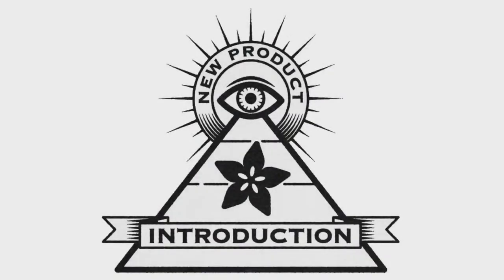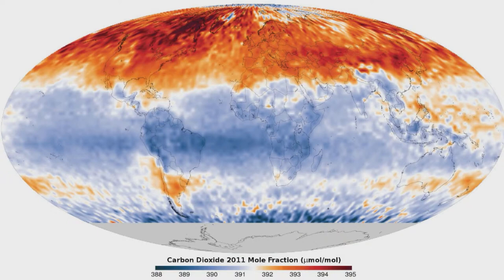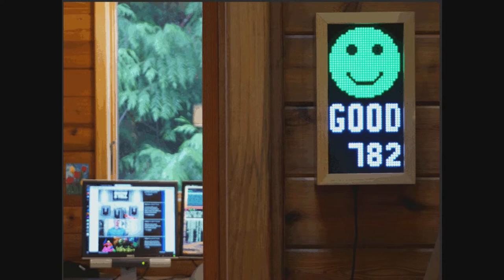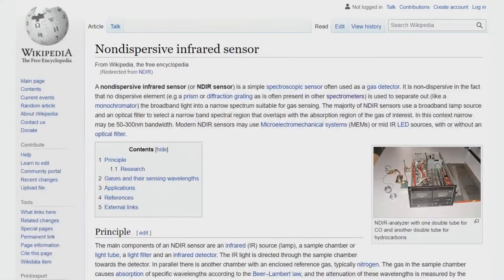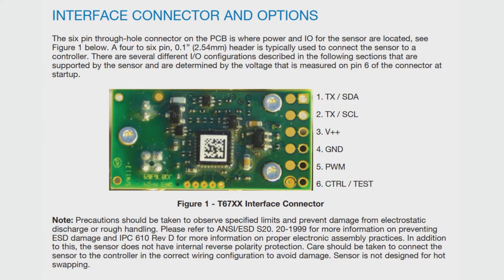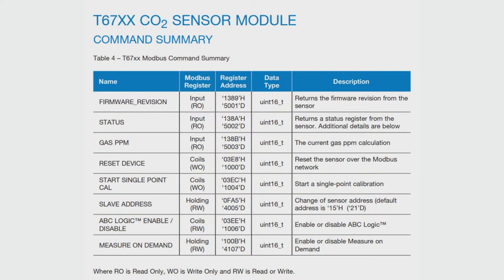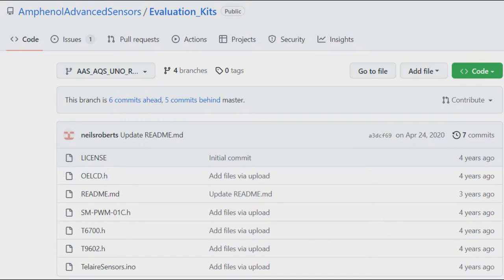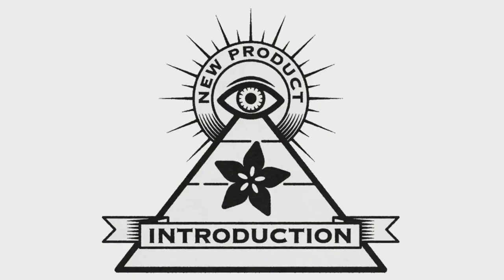EYE on NPI: Amphenol T6793 CO2 Sensor Module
This week's EYE ON NPI is a breath of fresh air - with the Amphenol Telaire T6793 CO2 Sensor Module another great sensor we are happy to highlight from Amphenol Advanced Sensor group This time it's a sensor to detect the concentration of CO2 in the air.

Carbon dioxide, aka CO2, is a gas that is an essential part of the Earth's atmosphere and life in general. However, while essential, it can have negative effects when concentrations exceed certain level. It can impact the entire planet via global warming. But it can also have very local effects, for example on indoor air quality. Elevated levels of CO2 can lead to reduced cognitive ability and other health related concerns. Therefore, monitoring CO2 levels of inside air can be useful as a part of gauging general air quality.

Folks have had CO2 air-quality sensors in buildings and homes for a long time but now they're extremely popular because CO2 levels are correlated with air freshness. Outdoor air is about 400 ppm CO2. Us humans love to breathe in air, extract the O2 and fill rooms with CO2. That means when there's poor ventilation to the outdoors, and lots of humans - the air is going to have higher and higher CO2 concentrations. We consider under 1000 ppm to be 'good' but really we want to keep it under 600 ppm if we can since that has been shown to reduce transmission of airborne disease.

There are two categories of CO2 sensors we see. One is the 'effective CO2' measurement, which is really a VOC sensor using doped MOX variable resistance sensors, and the other are 'true CO2' sensors which use NDIR. For example, the ENS160 breakout we recently started stocking is a MOX sensor that will provide measurements of overall air quality based on volatile gases. It can also use this to approximate the CO2 concentration. But note it isn't actually measuring CO2! While this is fine for low cost or basic AQI measurements, it isn't a calibrated or reliable way to measure CO2.

Instead, the right thing to do is use an NDIR sensor like the T6793 CO2 Sensor Module which is a 'true' CO2 sensor that will tell you the CO2 PPM (parts-per-million) composition of ambient air. That means it's a lot bigger and more expensive than eCO2 sensors, but it is the real thing. Perfect for environmental sensing, scientific experiments, air quality and ventilation studies, and more.

The Amphenol T6793 CO2 Sensor Module is a true NDIR CO2 sensor, with self-recalibration if used outside where it will be exposed to 400ppm CO2 signal at least once a week, and comes in two versions, one with 2Kppm and one with 5Kppm maximums. It's highly stable, and accurate with +-45ppm + 3% of reading accuracy and continuous 5 second readings.

One thing we really liked about this sensor is that it has multiple output modes, no matter what your system integration requires. The T6793 comes with a wide selection: 100KHz I2C, UART, RS485 and even PWM output! The module comes with a 6-pin 0.1" / 2.54mm pitch header so it can be swapped out of a larger system after a few years or if the sensor gets contaminated. The PWM pulse rates and I2C registers are documented in the app note and there is some some Arduino code available on GitHub for reference.

If you want high-quality, reliable, and accurate CO2 sensing with a true NDIR sensor - you are in luck because the Amphenol T6793 CO2 Sensor Module is in stock right now at Digi-Key for immediate shipment!